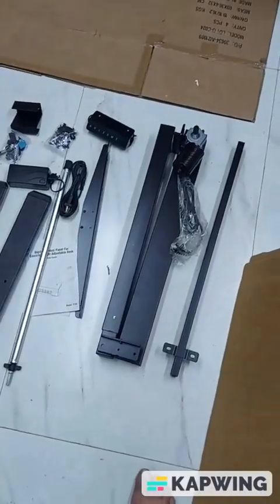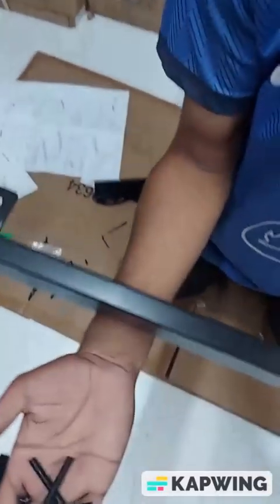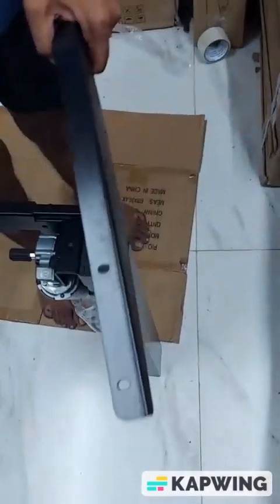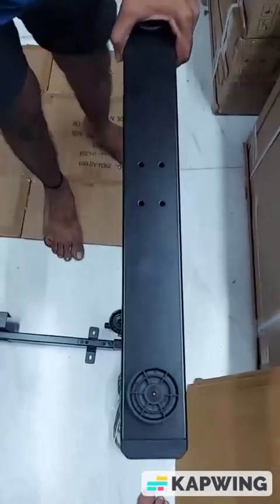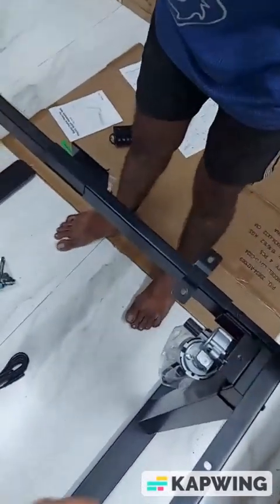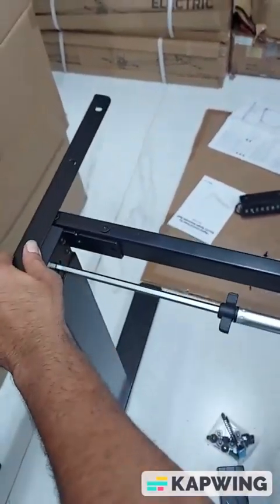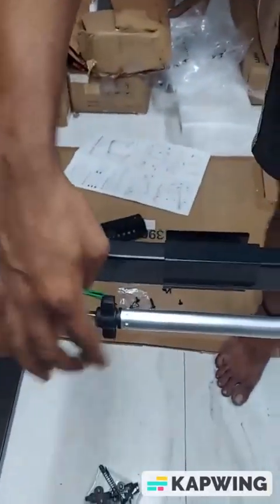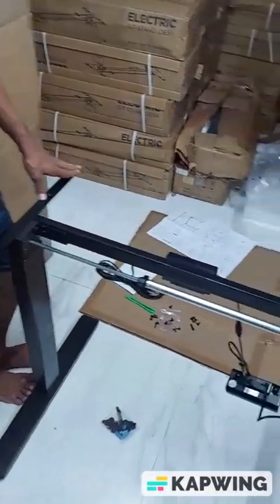Assembly Video Of JHT8-ES2 Single Motor Height Adjustable Desk From Jin Office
Follow the manual provided along with this video for better guidance to fast and easy assembly of the desk.